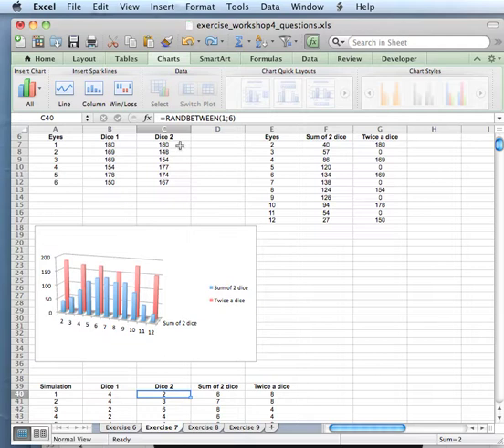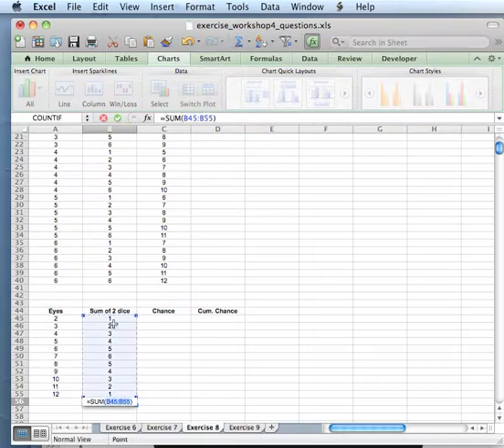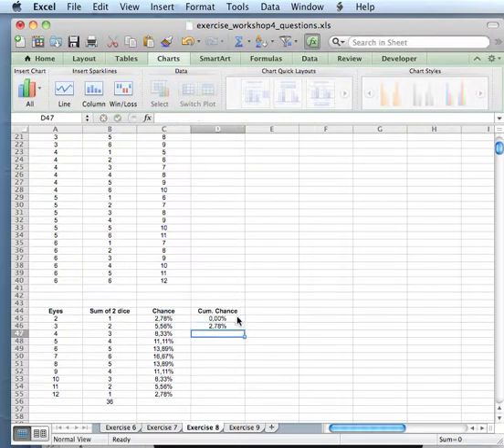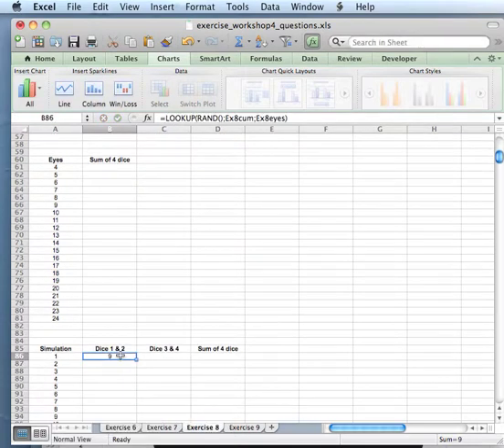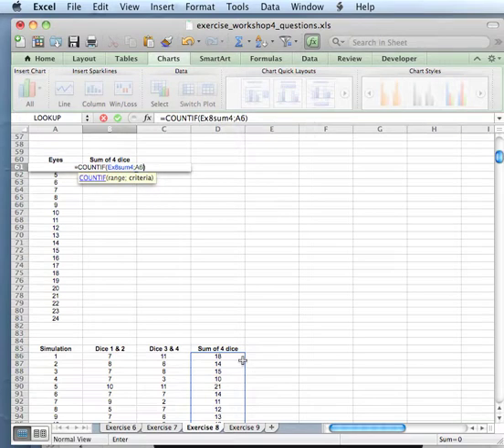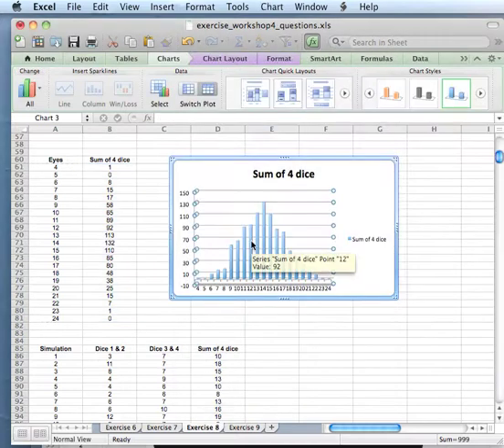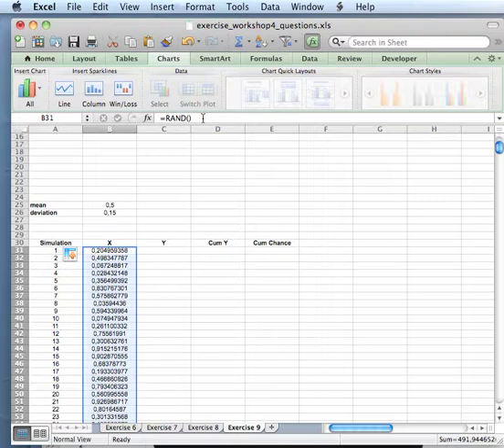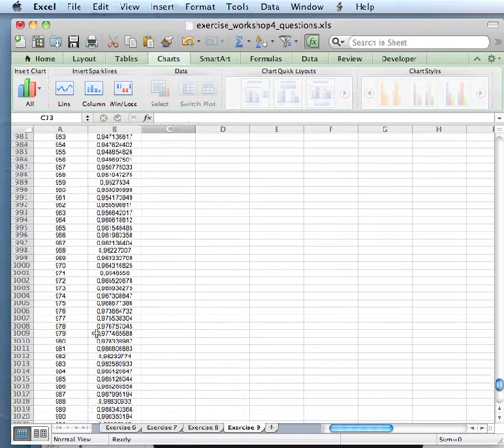Random numbers and creating distributions - part 2/2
One of the exercises for Software for Management, it is an introduction exercises for creating MC simulations